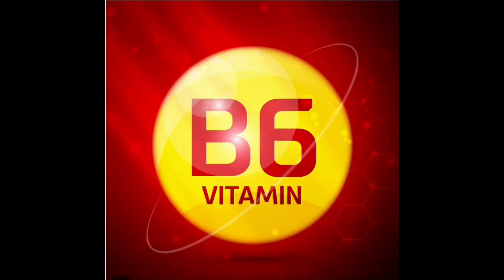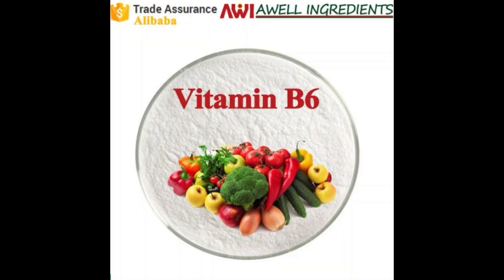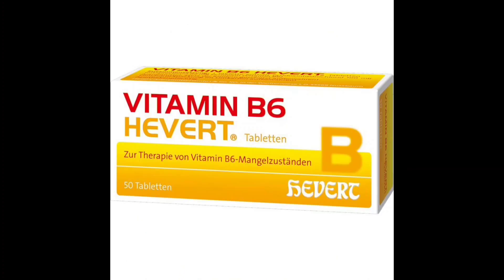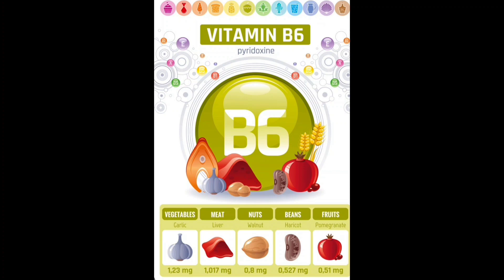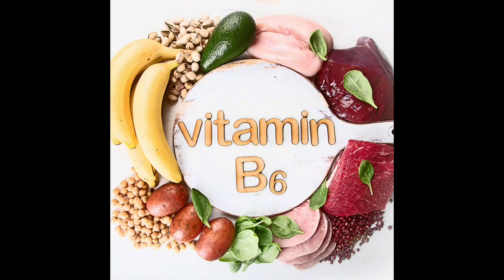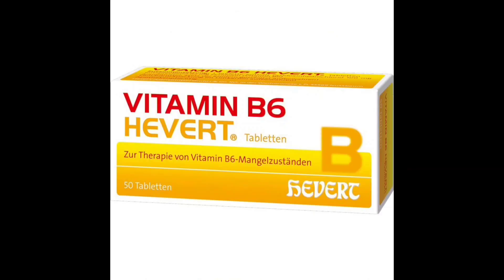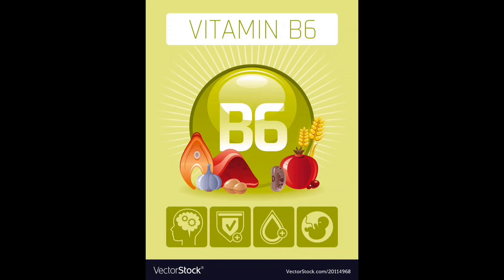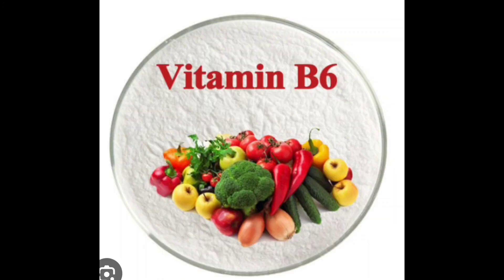Vitamin B6 also known as Pyridoxin.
Red Blood Cell Production.